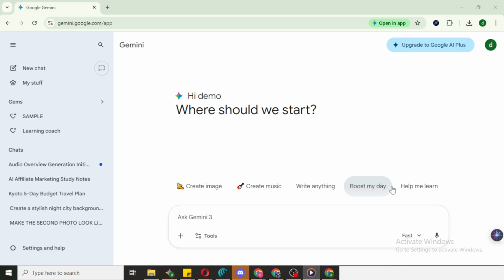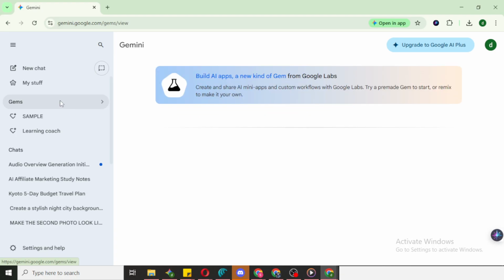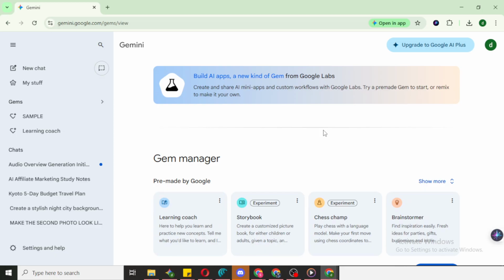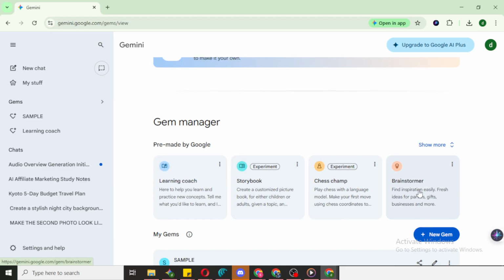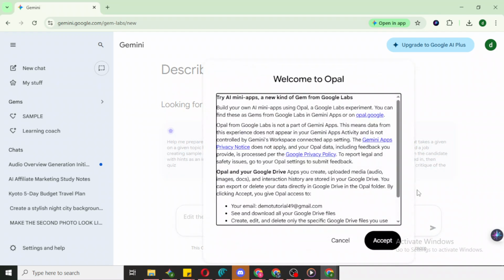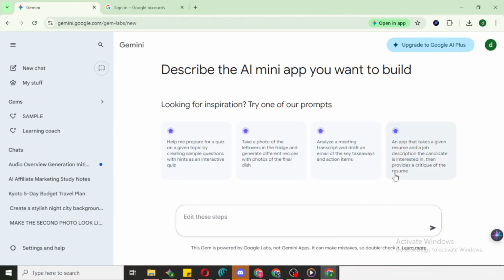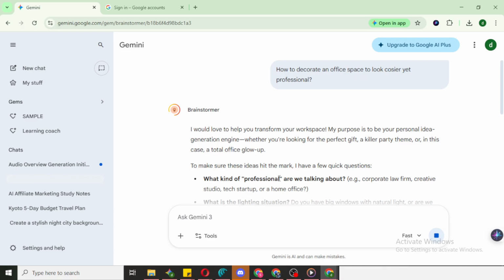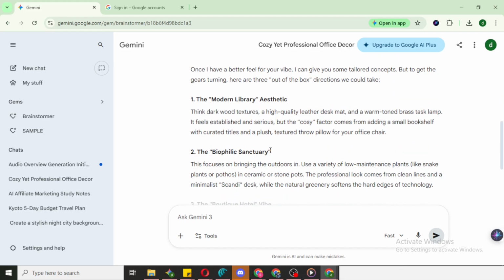How to use Gemini AI Brainstorming Gem (full guide 2026)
Today in this video we are going to learn how to use gemini ai brainstorming, gemini ai brainstorming tutorial, brainstorm ideas with gemini ai, google gemini ai creative thinking guide, how to generate ideas using gemini ai, gemini ai idea generation tutorial, gemini ai productivity tips, use gemini ai for brainstorming session, google gemini ai creativity tool, gemini ai mind mapping tutorial, brainstorming techniques with gemini ai, how to plan projects using gemini ai, gemini ai creative brainstorming guide, generate innovative ideas with gemini ai, gemini ai thinking assistant